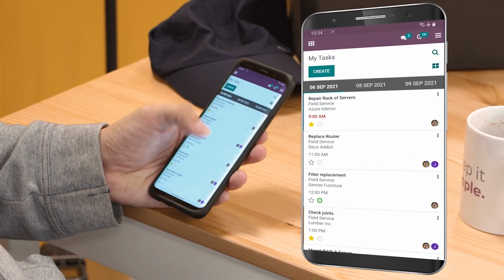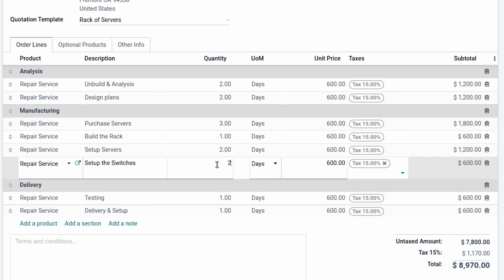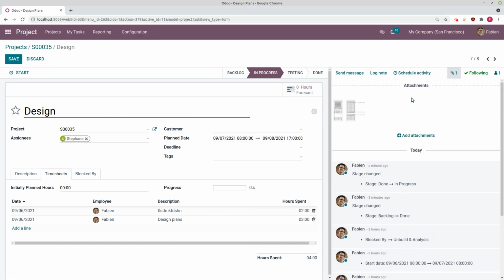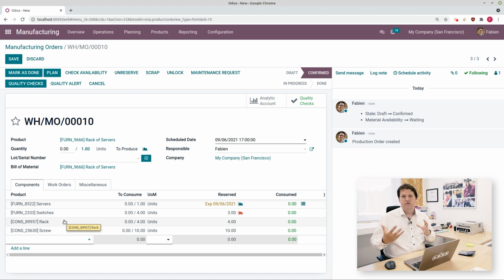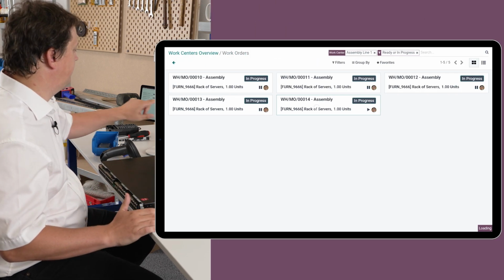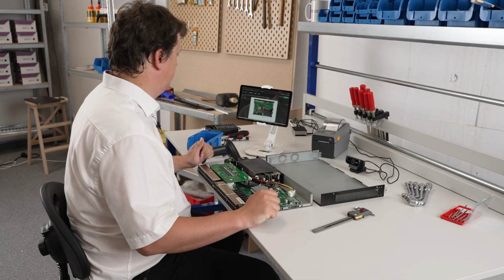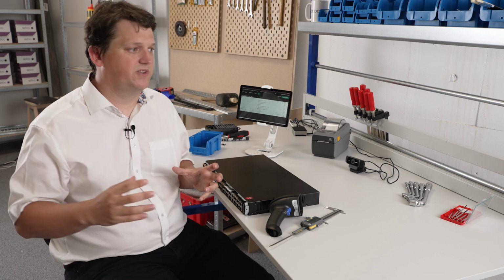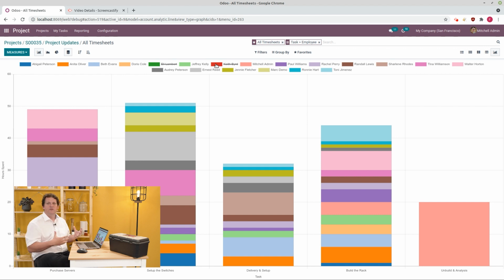Intuitive manufacturing with wireless tools - Odoo Manufacturing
This video was first presented during the 2021 keynote "Unveiling Odoo 15: The Best Keynote Ever"